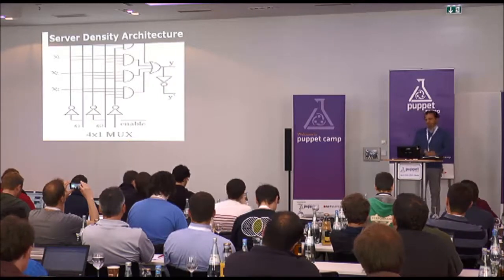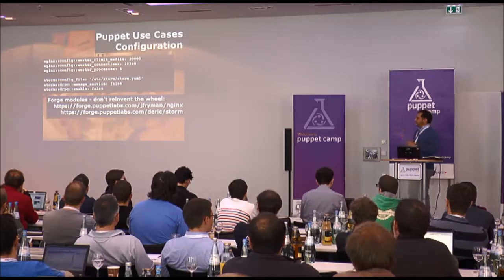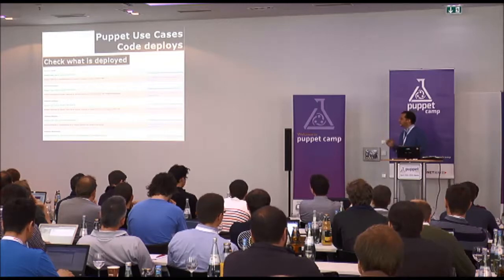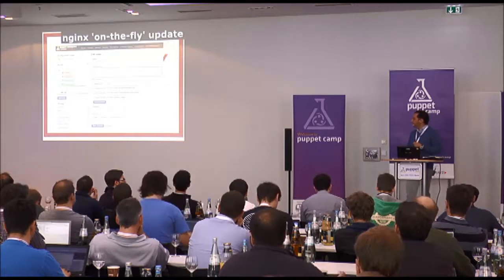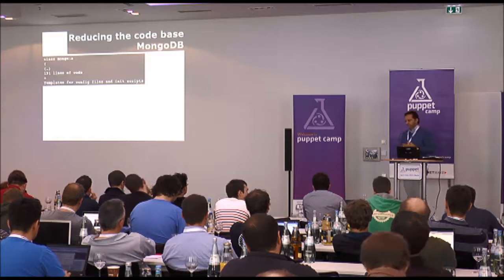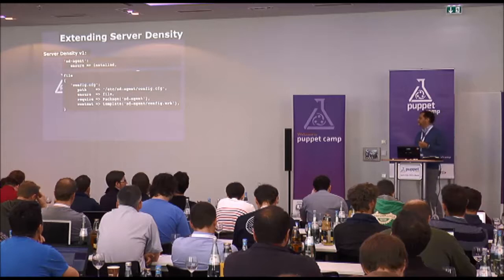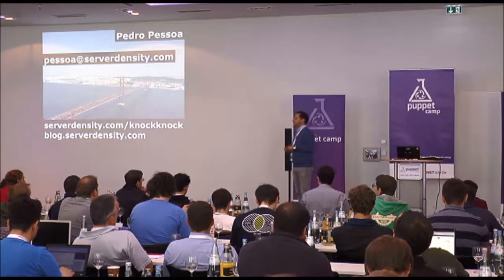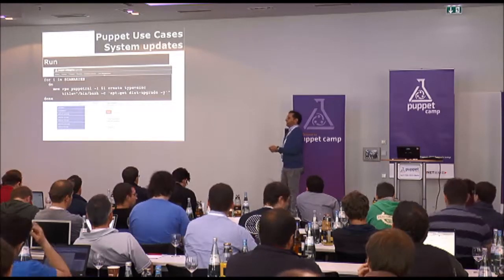PuppetCampBerlin: P. Pessoa | Puppet at the Center of Everything - with a little Help from the Forge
Pedro shows a short overview on how they use puppet at Server Density to manage the entire infrastructure and code, content mostly taken from previous presentations.
The focus will be on how to reduce the 4-year-old code base while making more use of forge modules while migrating to Puppet Enterprise 3.